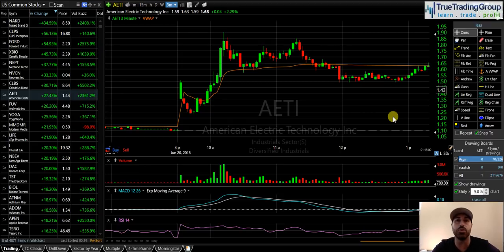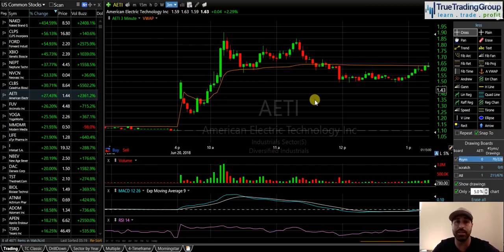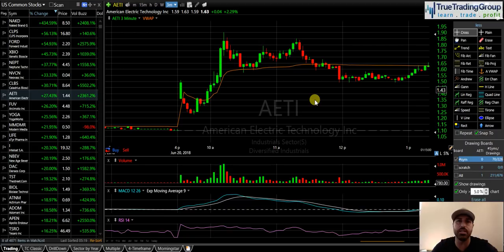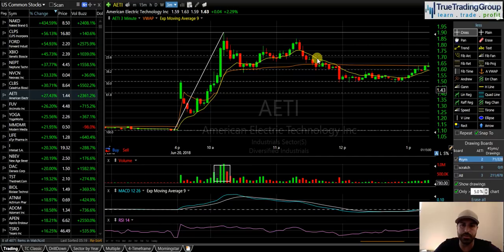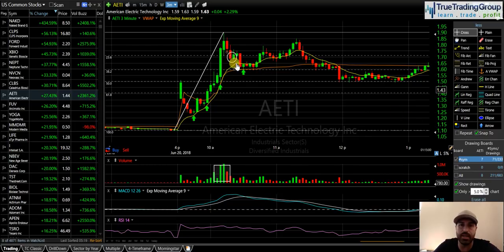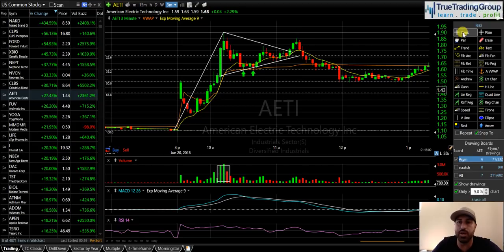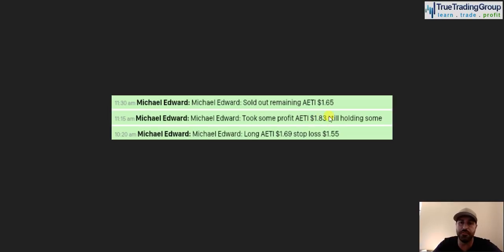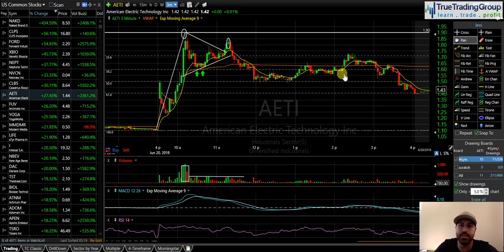How to Confirm Wedge Breakouts $AETI